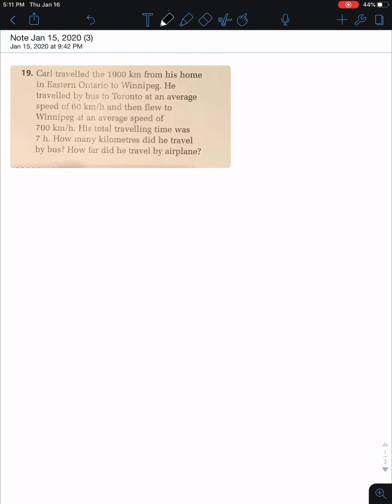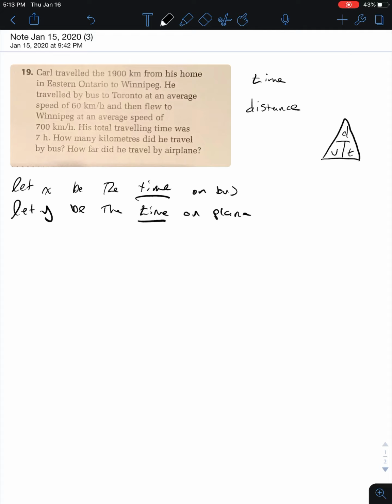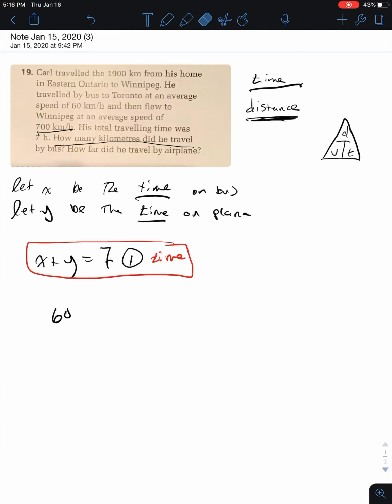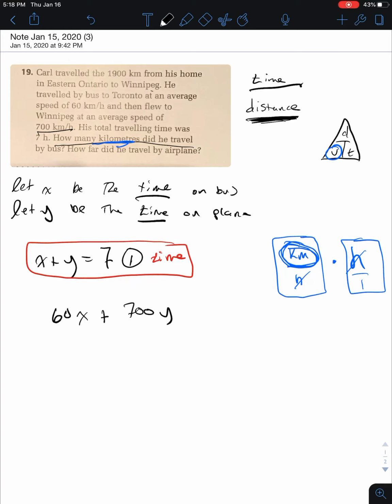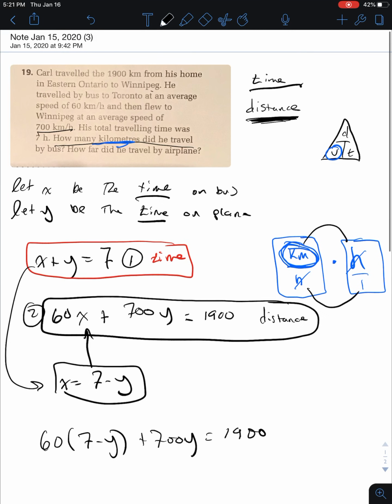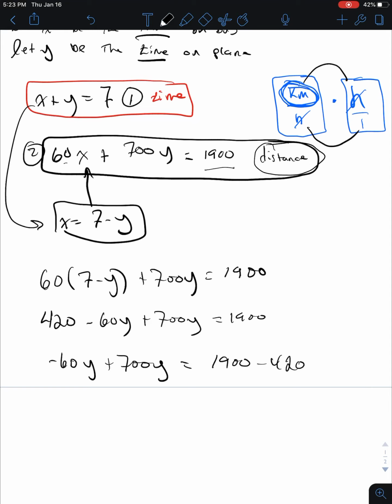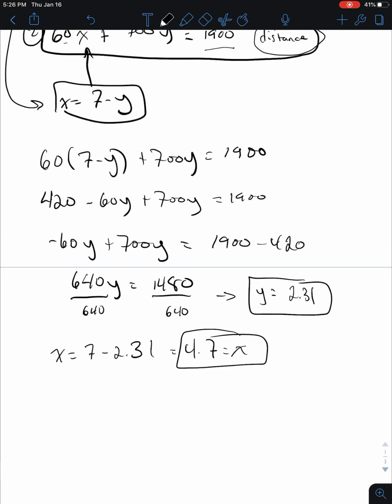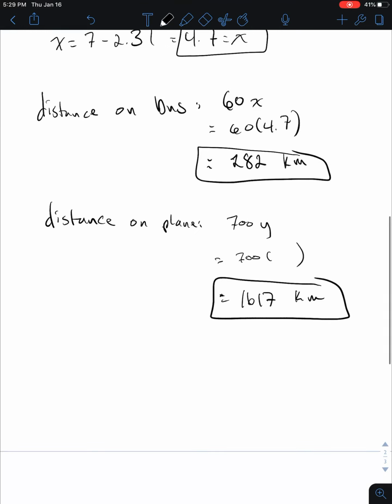Modes of Transportation - Finding the Distance Travelled By Two Vehicles